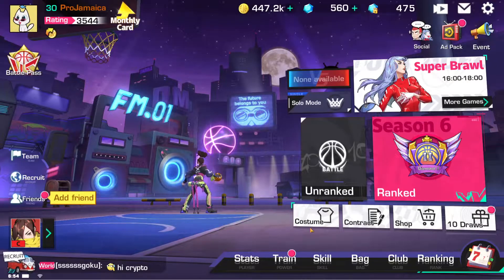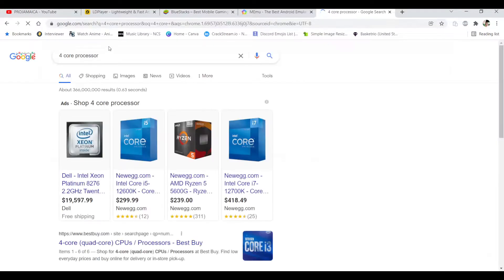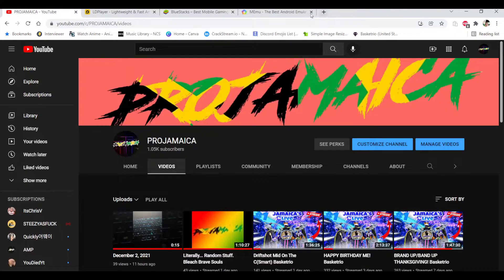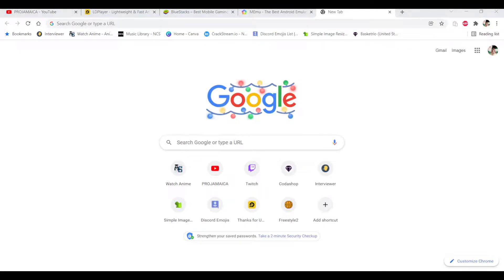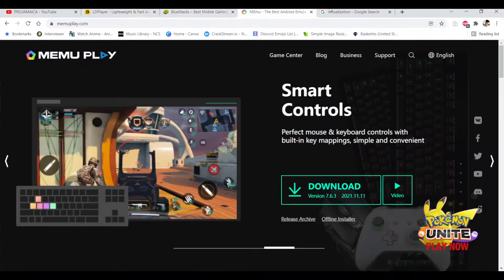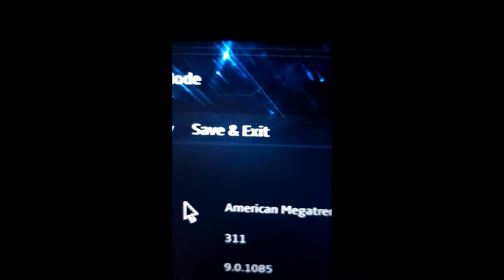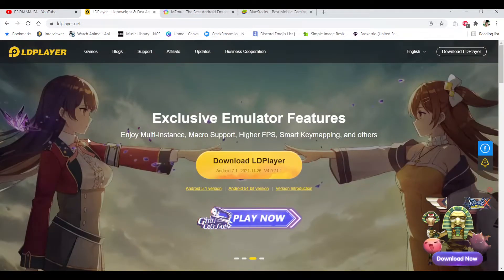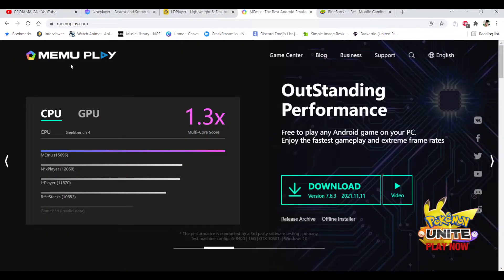HOW TO PLAY BASKETRIO ON PC(Mobile Games On Pc) Basketrio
CodaShop:
EN(United States):

0:00 - Into 0
0:11 - Intro 1
1:14 - System Requirements
4:16 - Virtulization Explained/Why You Need It.
5:33 - Entering Bios/Enabling Virtulization
8:10 - Disclaimer On Pc Gaming
9:29 - Nox Player
10:24 - LdPlayer
11:06 - Memu Player
12:19 - Bluestacks Player
14:05 - Closing Notes
15:35 - Outro